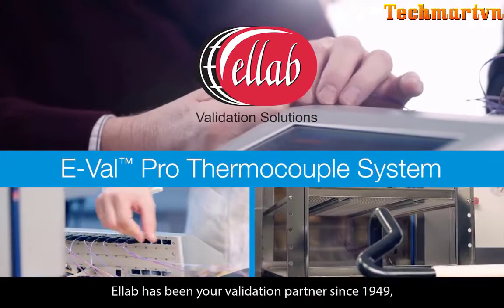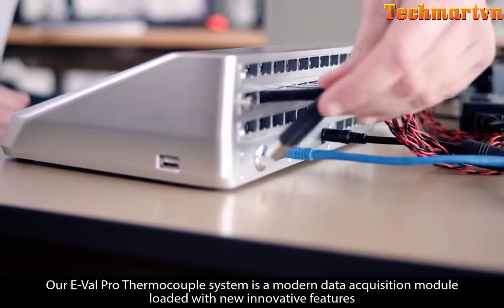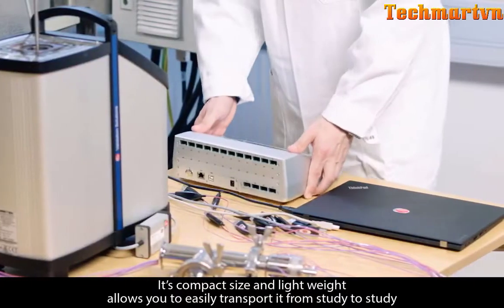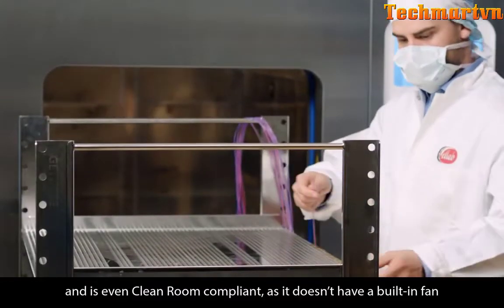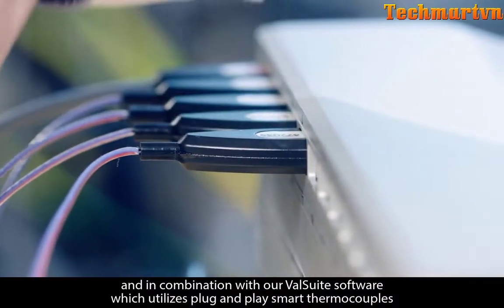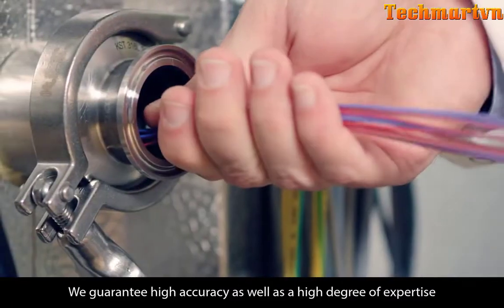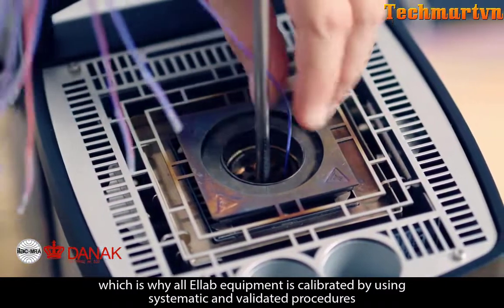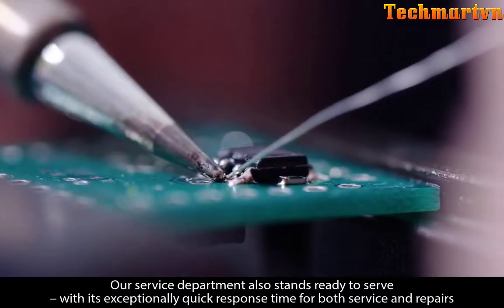Ellab EvalPro Thermal Validation System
E-Val Pro Wired Thermocouple System - for Thermal Validation - Light and Compact - Cold Juction Compensation - Up to 40 sensors per Module.